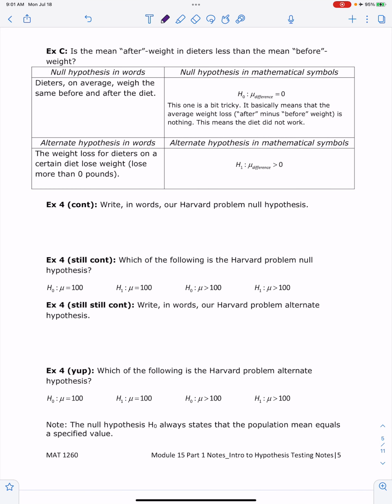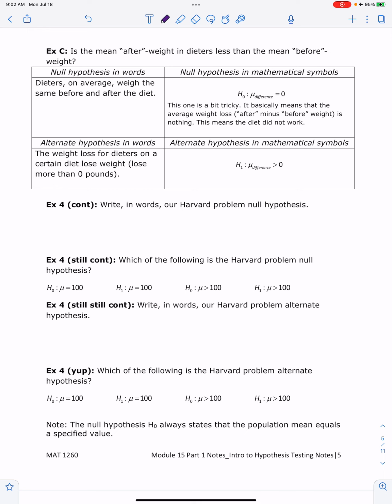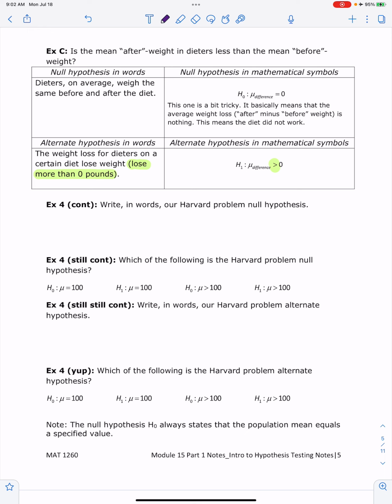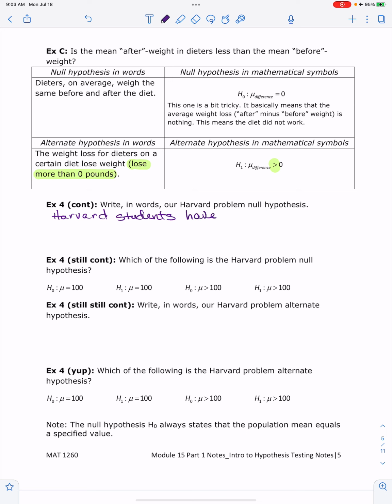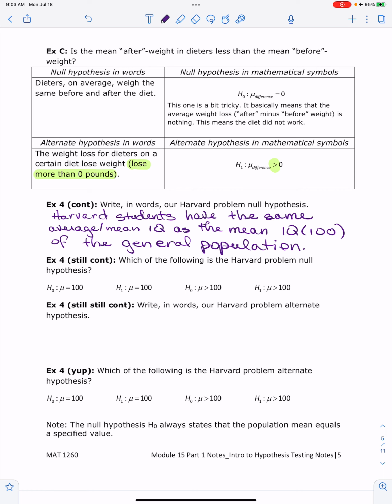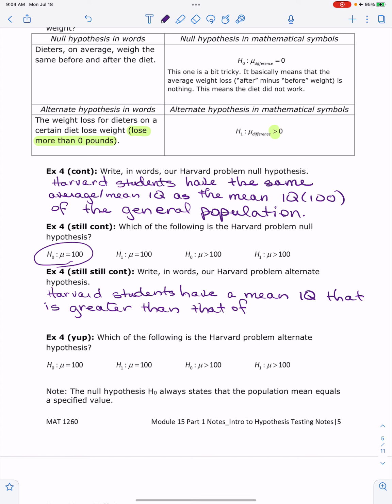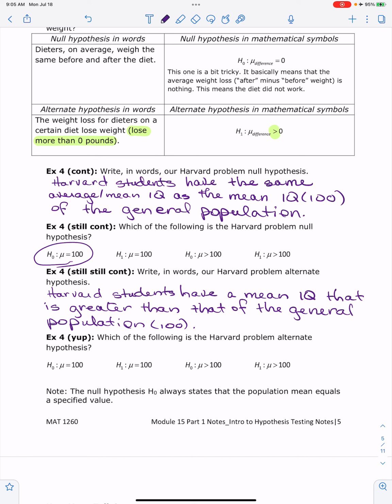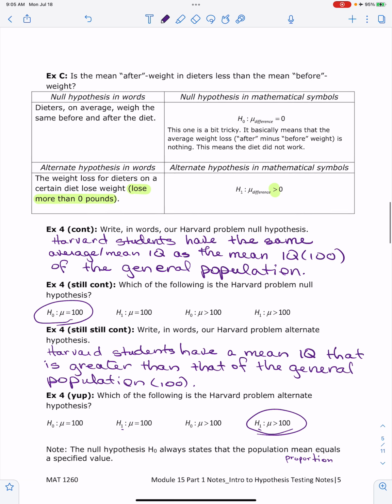Mod 15 Pt 1 Notes pg 5